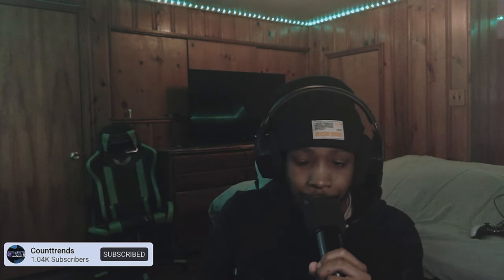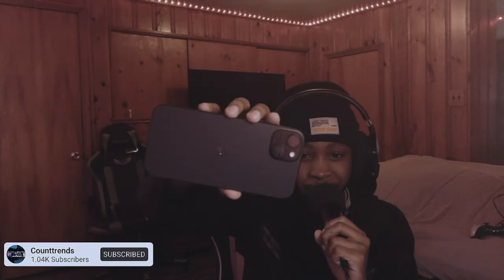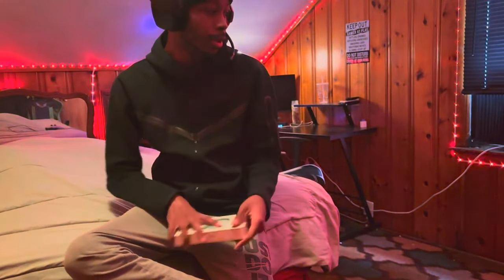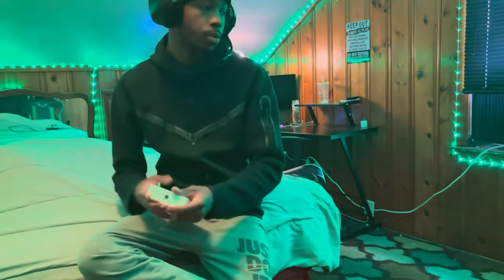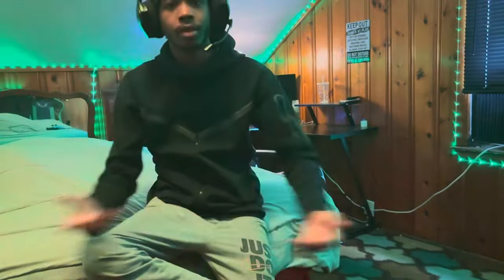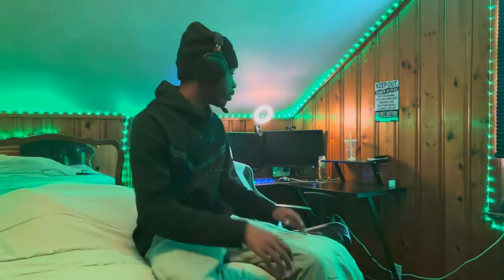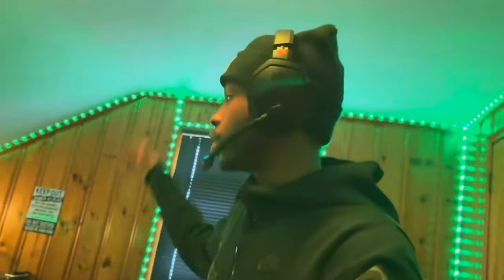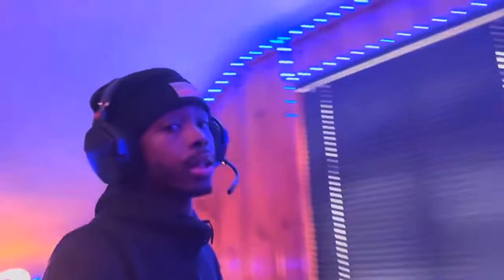ITS HERE I FINALLY GOT MY DREAM PHONE !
IPHONE 15 IS FINALLY HERE VLOGGS AND IRL CONTENT COMING SOON !

Appreciate everybody who Watch my videos ! 🔥

Blow this up ⬆️

Comment W for more !😂